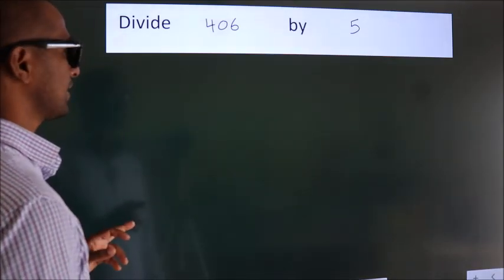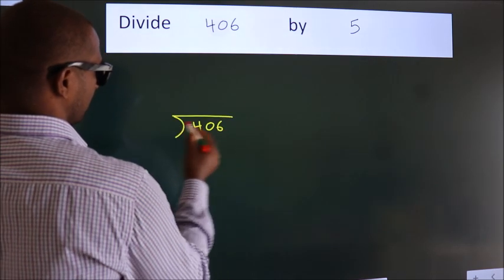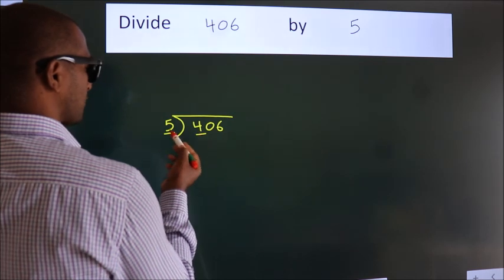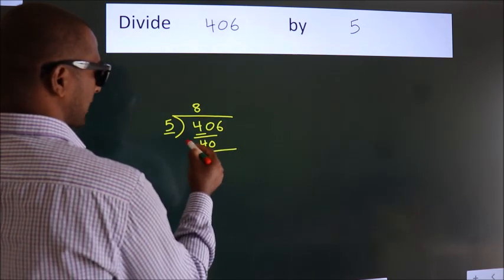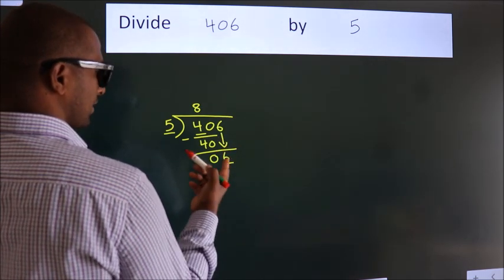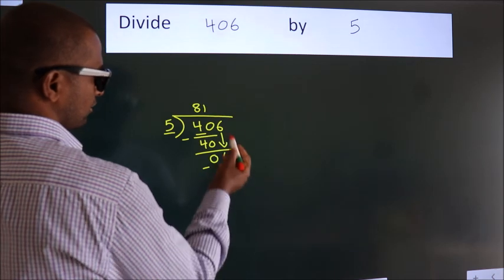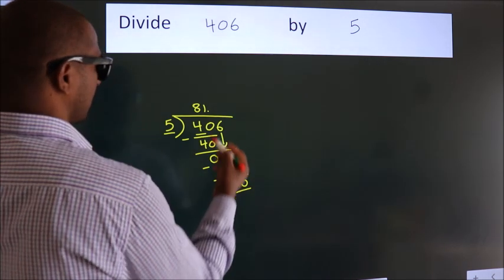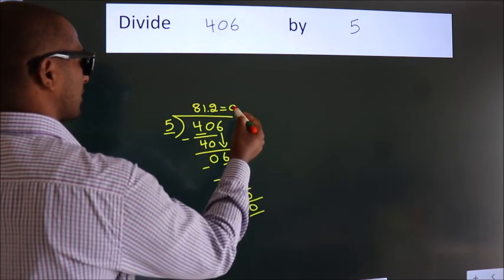Divide 406 by 5 Divide completely